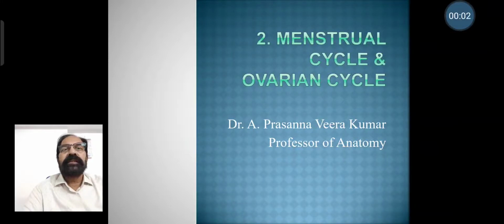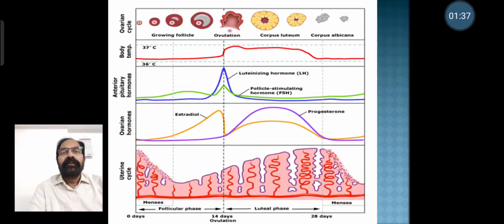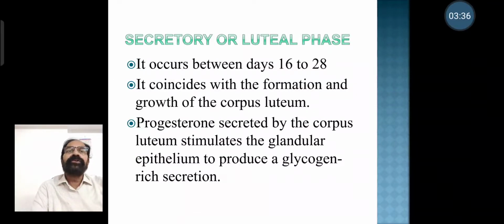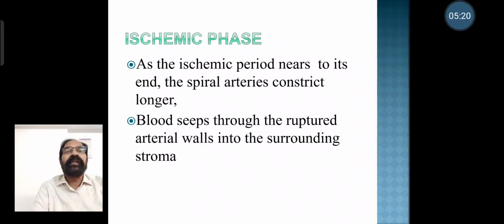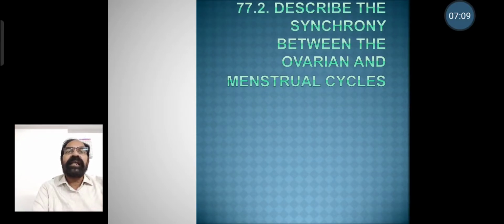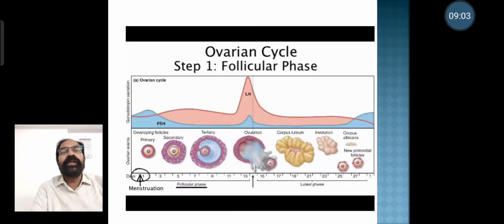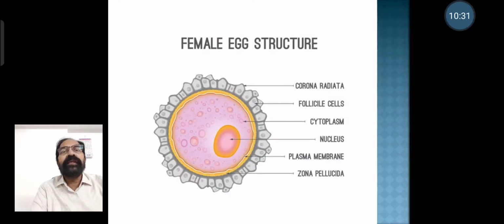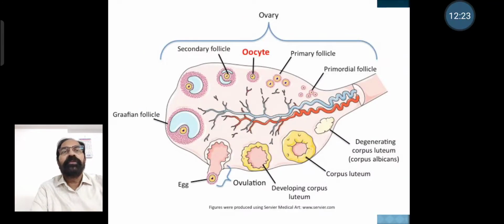2. Menstrual cycle and ovarian cycle